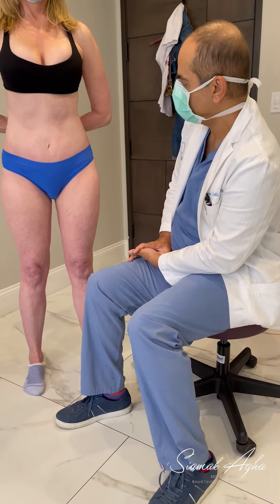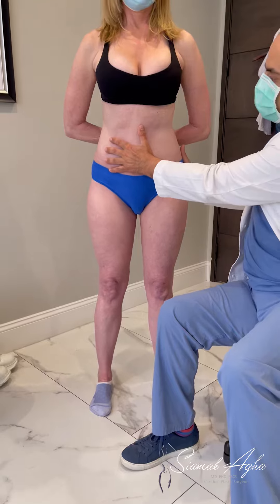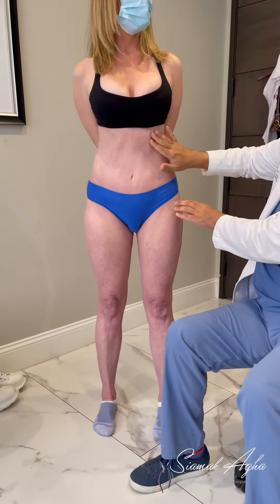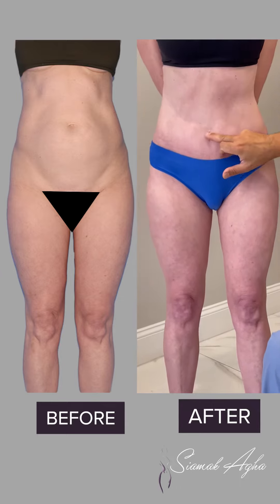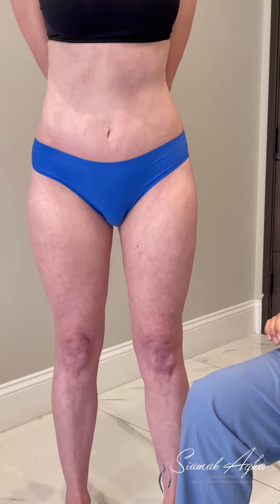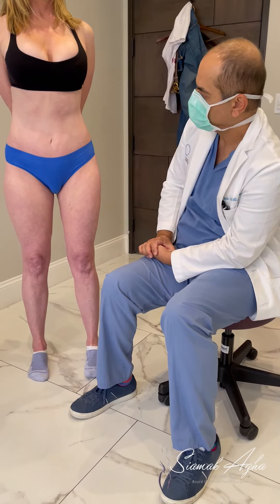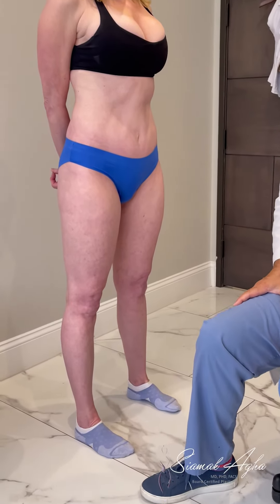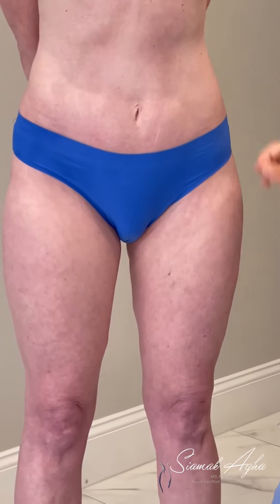Hybrid Tummy Tuck — 6 Weeks Post-Op ✨ Before & After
00:17 Before & After Photos
01:48 More Before & After Photos

Our lovely patient seen here came to Dr. Agha to address her loose skin and inability to get the definition she wanted regardless of how hard she worked out her core. Dr. Agha preforms a hybrid tummy tuck on his patients who are not quite full tummy tuck candidates. This procedure consists of a shorter incision placed strategically between the hips. The Hybrid Tummy Tuck involves tightening the lower abdomen, floating the navel releasing it from the abdominal muscles and brining the navel down to a lower position. We think her results turned out amazing! Let us know what you think! ⬇️

ABOUT DR. SIAMAK AGHA, MD, PhD, FACS – MEDICAL DIRECTOR

World-renowned plastic surgeon, educator, scientist, and innovator, Dr. Siamak Agha, MD, PhD, FACS, has received his medical education at the University of Cambridge, with follow up residencies at the University of Pittsburgh – one of the top 5 plastic surgery programs in the nation.

One of a few plastic surgeons Worldwide who has performed over 500 Body Lift surgeries. With over 20 years of experience, Dr. Agha has pioneered new techniques such as the High Definition Tummy Tuck™, High-Definition Mommy Makeover, Spiral Thigh Lift, Dermal Bra-Suspension Breast Lift, J-Upper Body Lift and Buttocks Aug-Shaping, and is highly specialized in Revision Plastic Surgery and Extreme Makeovers.

Dr. Agha is a member of some of the most important boards and societies in plastic surgery, including:

•      American Board of Plastic Surgery
•      American College of Surgeons
•      American Society of Plastic Surgeons
•      Orange County Society of Plastic Surgeons
•      Royal College of Medicine (England)

ABOUT THE AESTHETIC CENTERS

The Aesthetic Centers in Newport Beach is a 7,000 square foot, state of the art facility located in the heart of Orange County and Southern California, within a couple of miles of John Wayne airport, featuring:

•      Accredited ambulatory Surgery Center
•      2 Operating Rooms, 2 Recovery Bays and Pre-Operative Room
•      5 Coolsculpting Machines
•      Velashape, Emsculpt, CO2RE Laser Skin Resurfacing & Hydrafacial Devices
•      4 Consultation and Examination Rooms